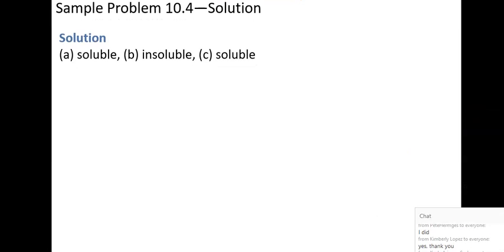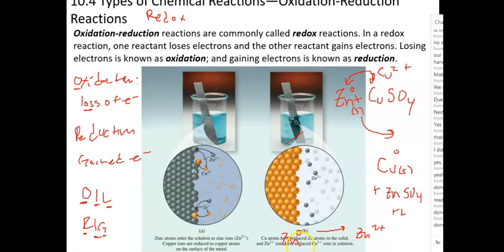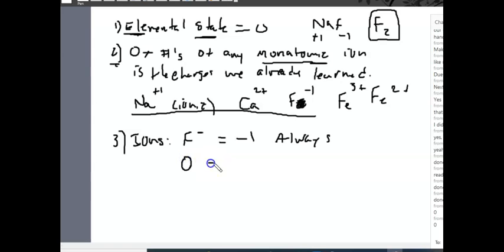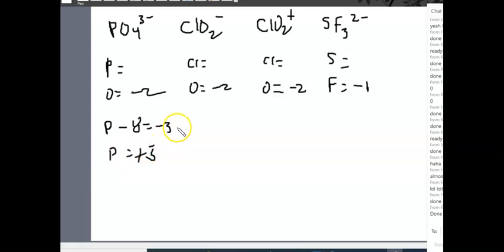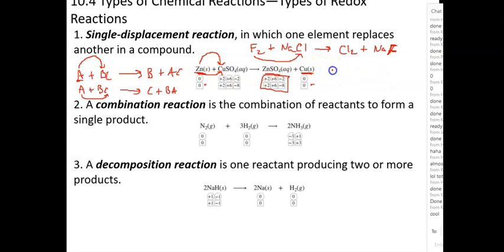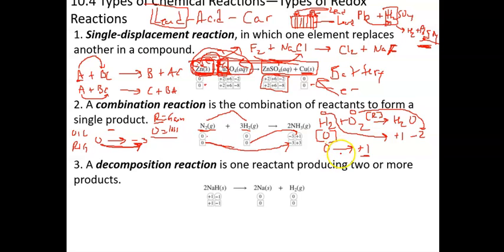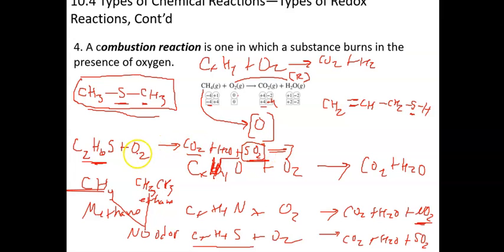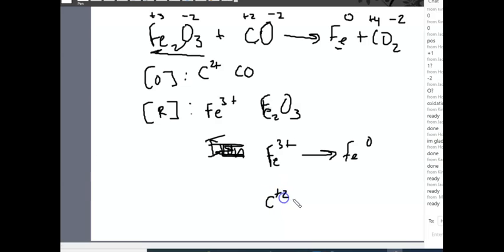4 14 che 101